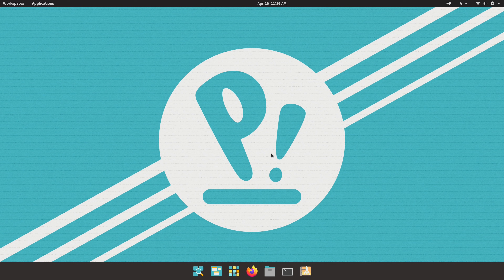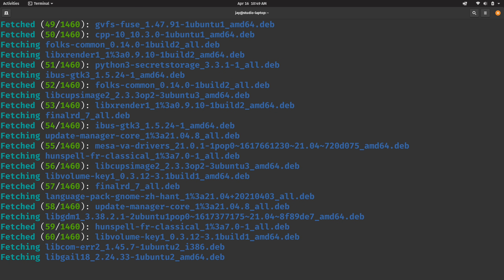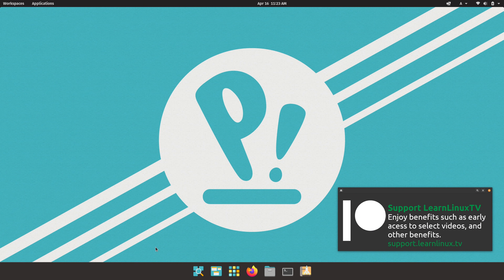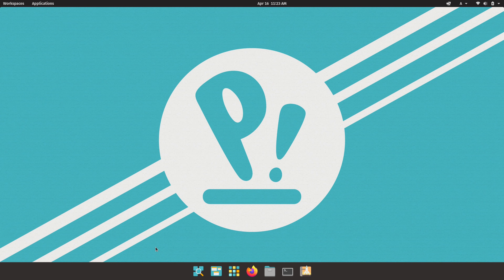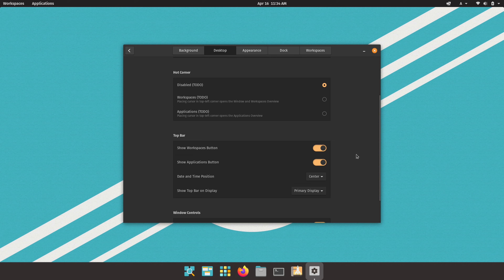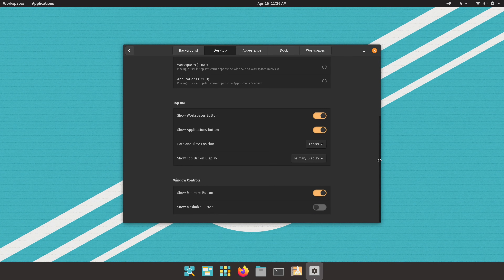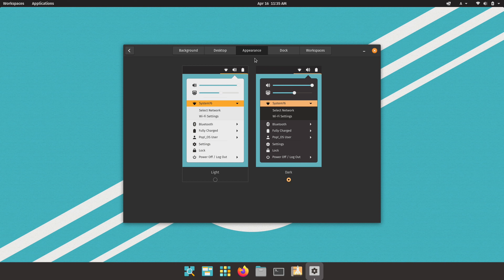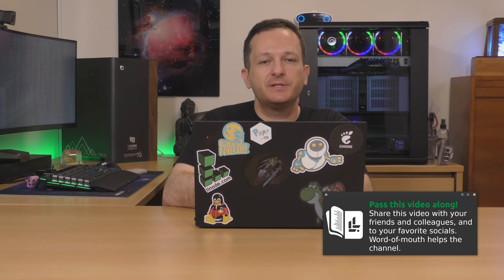Pop!_OS 21.04 Preview: Test-driving the Cosmic Desktop!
System76 recently unveiled their plans to debut a new desktop, dubbed "Cosmic", along with Pop!_OS 21.04 this coming June. I can't wait that long, so I decided to check it out right now. In this video, I show-off the current in-development version of the Cosmic Desktop as of April 16th, 2021. The software is still a work in progress, but you'll get an early sneak-peek in this video!